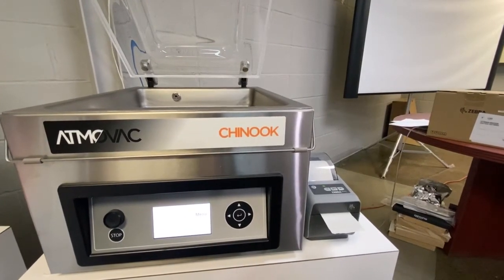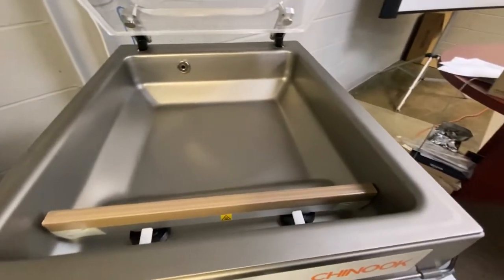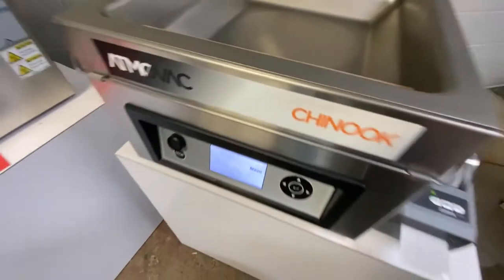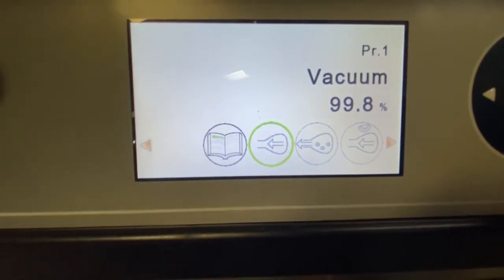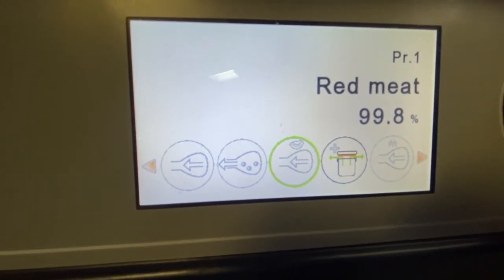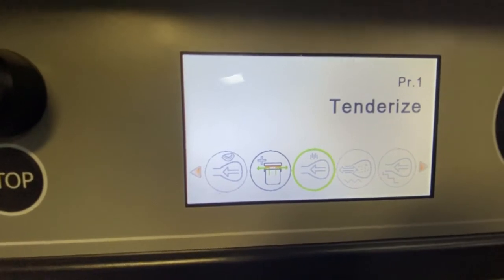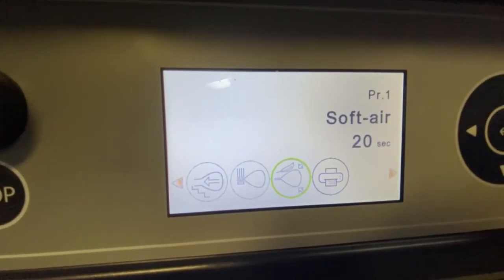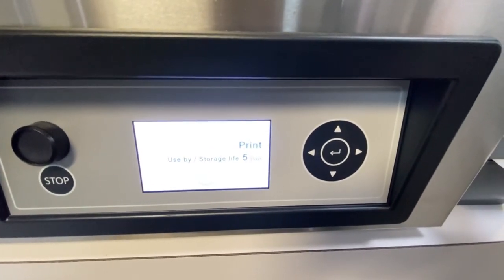Little Atmovac intro - Chinook16+